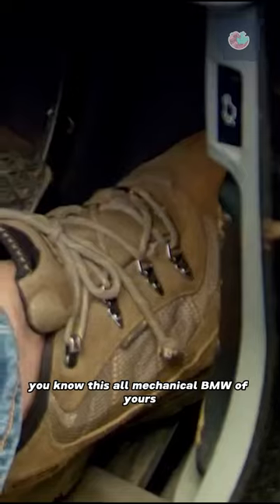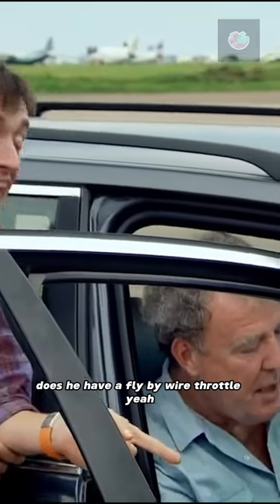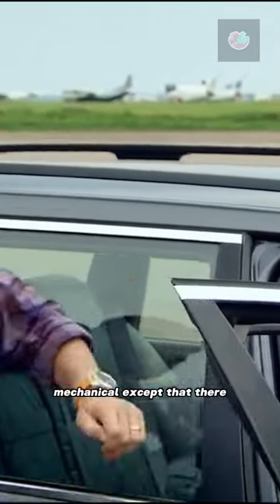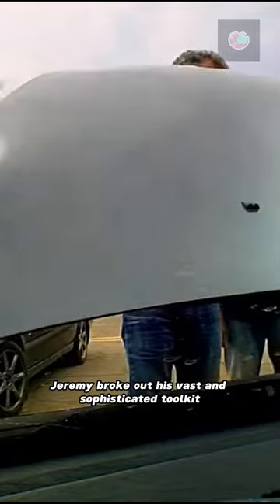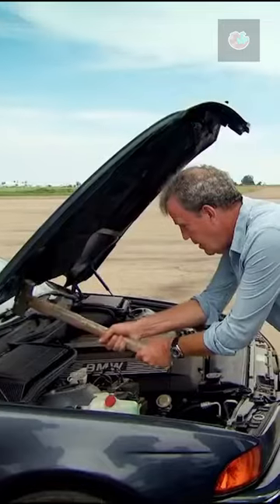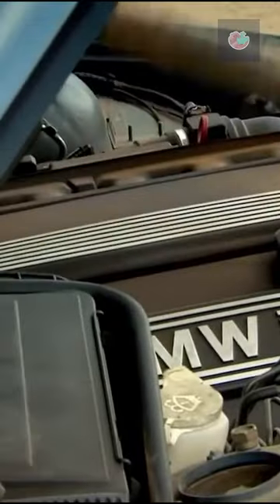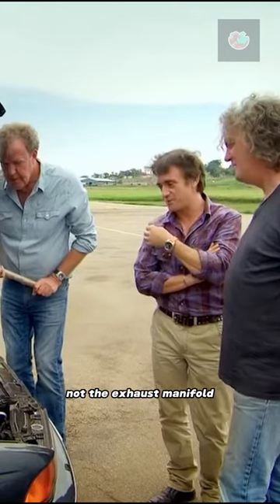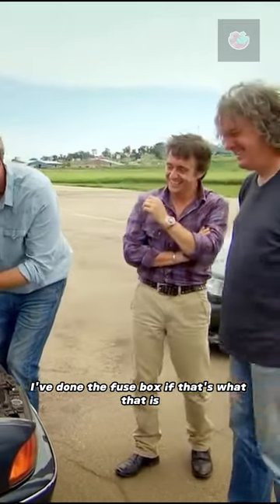Jeremy + Sophisticated toolkit = Best Mechanic 😂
Jeremy tries to fix his BMW flybywires throttle with his SOPHISTICATED tool.